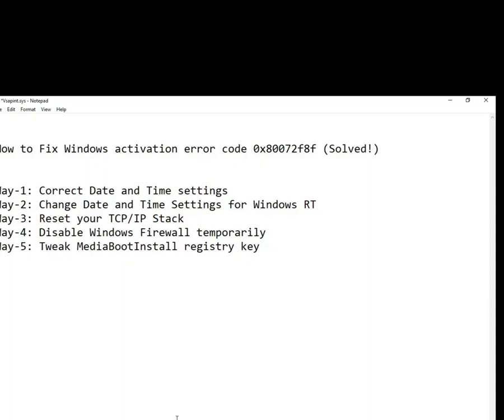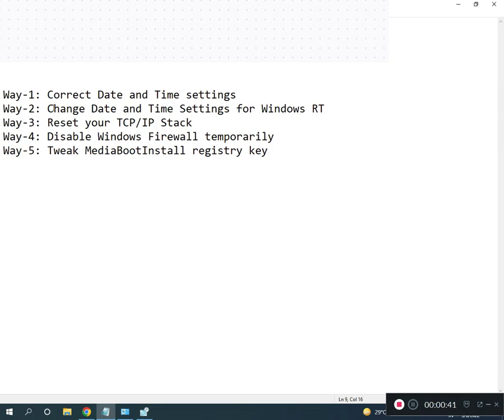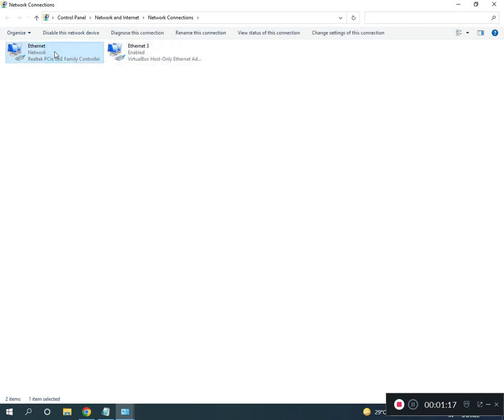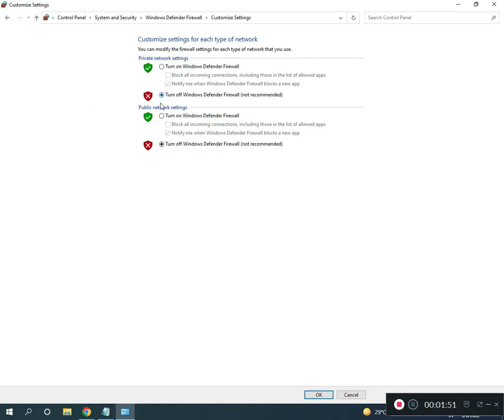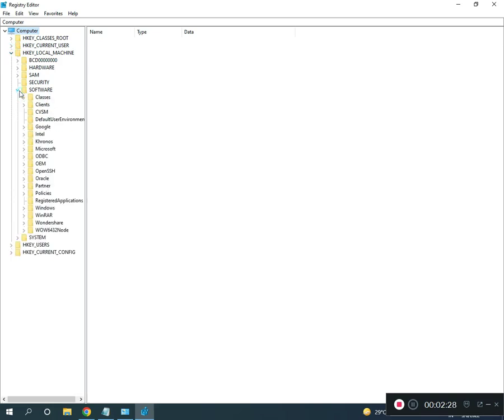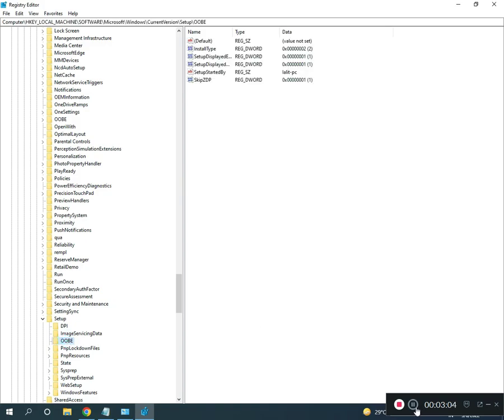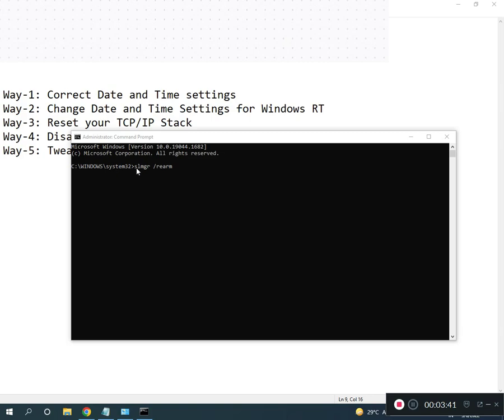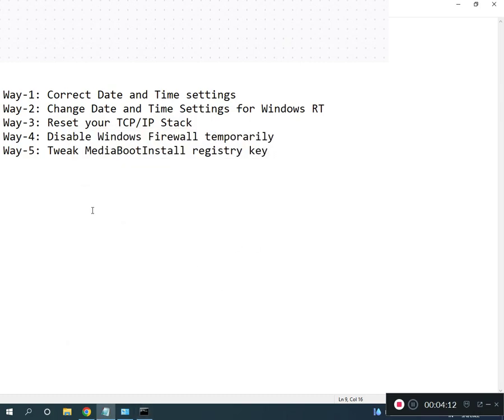how to Fix Activation Error Code 0xc004f012 on Windows 10 & 11